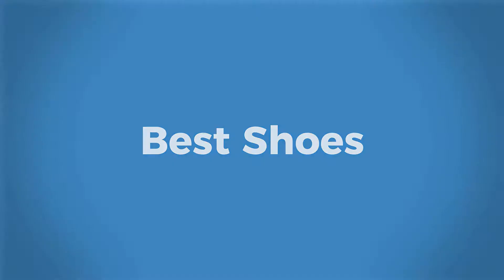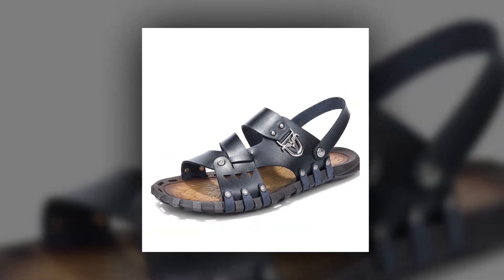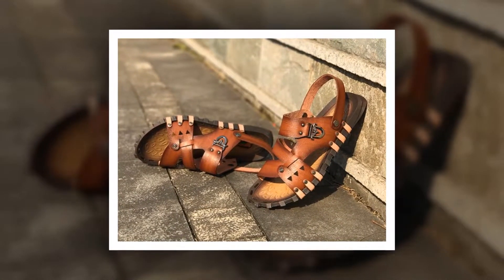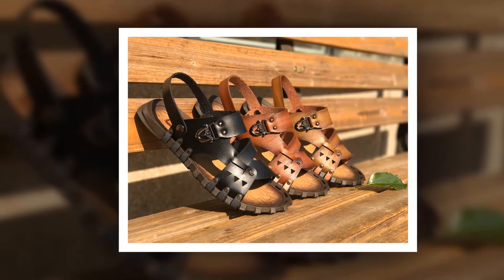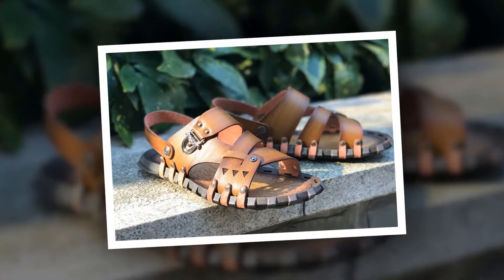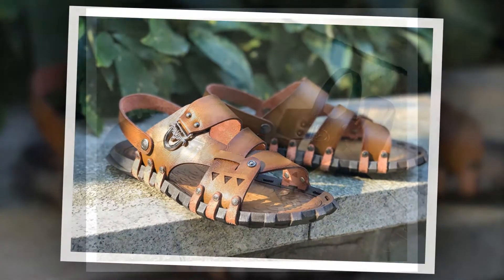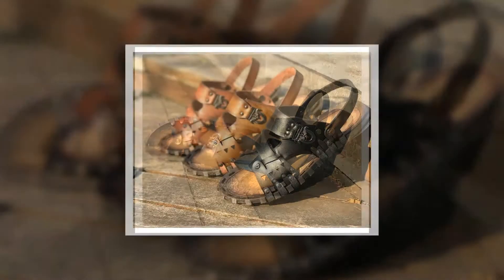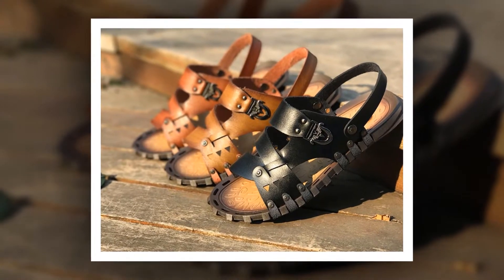Men’s Leather Sandal 2023| Split Leather Summer Sandal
This is one of the best Leather Sandals of sawol brand.
Many people have bought this Split Leather Summer Sandal and they are very happy and satisfied.

The Insole material of this sandal is made of rubber. Split Leather has been used as Upper Material. The Outsole material of this sandal is made of rubber. You can choose this sandal from 3 different colors.

Item specifics:

• Brand Name: sawol
• Department Name: Adult
• Item Type: Sandals
• Sandal Type: Basic
• Pattern Type: Solid
• Model Number: SXM8308
• Upper Material: Split Leather

Overall, it can be a good choice if you are really in need of a Men’s Leather Sandal 2023 and don’t want to invest much money.